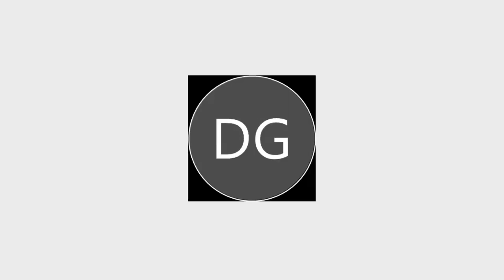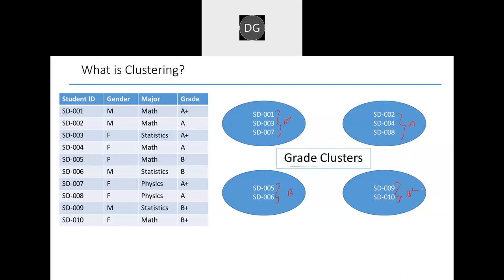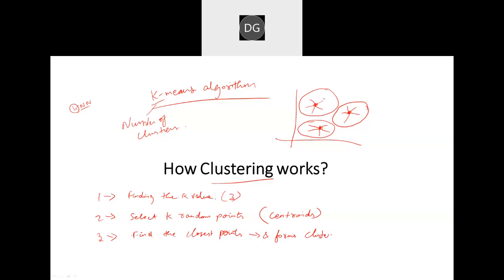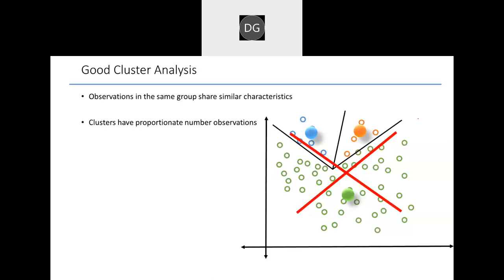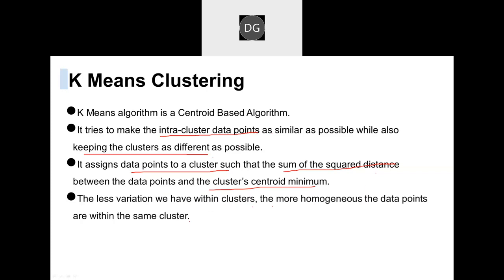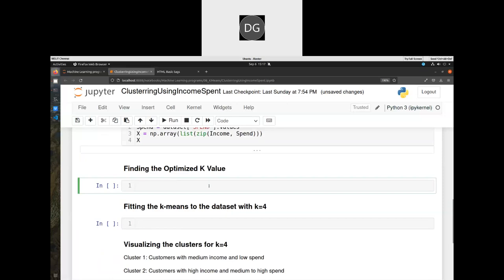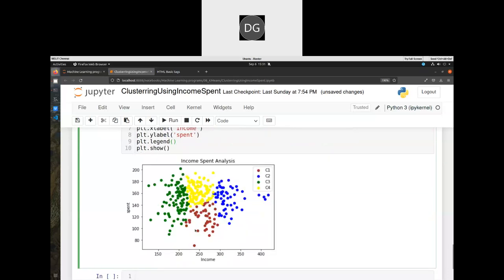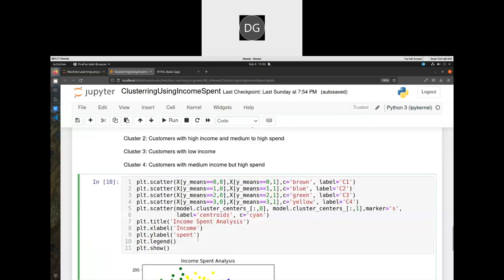10 - KMeans Lecture 1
Day 10 Lecture 1